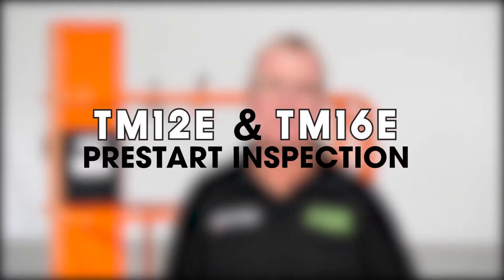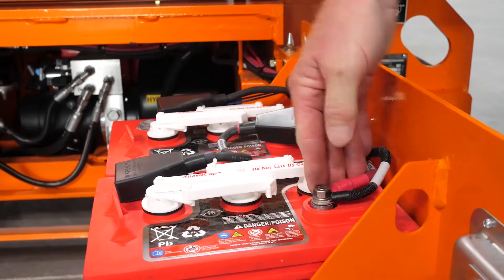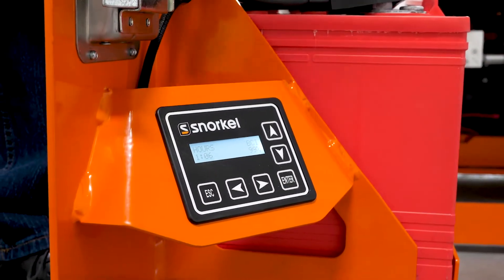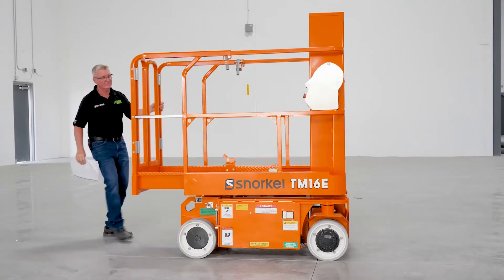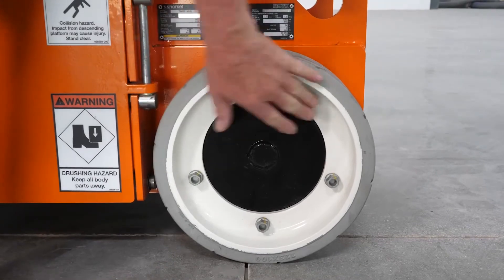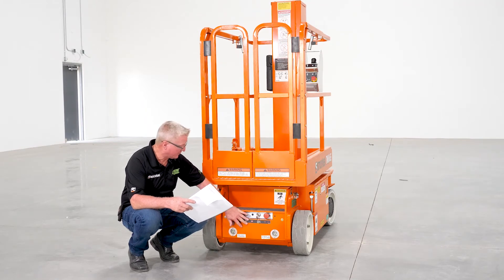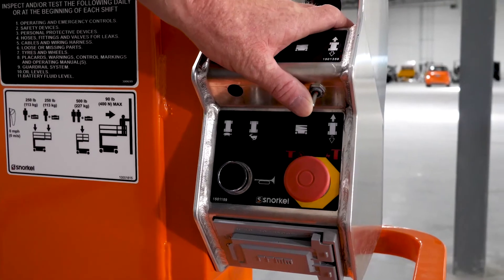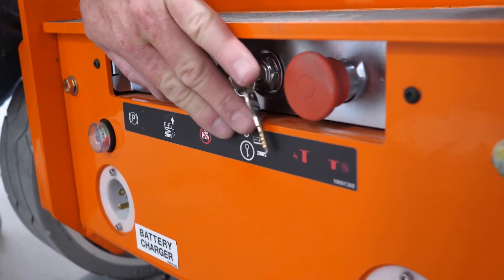Snorkel TM12E & TM16E "Do It Daily" Pre-Start Inspection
Before beginning operations, it is important to perform a full pre-start inspection. This step-by-step guide walks you through the daily machine inspection procedures for the Snorkel TM12E and TM16E self-propelled mast lifts, such as checking battery conditions, electrical connections, proper oil levels, and tires and lug nuts.